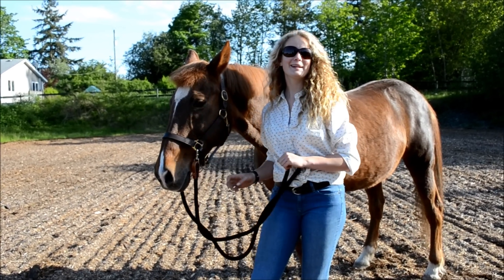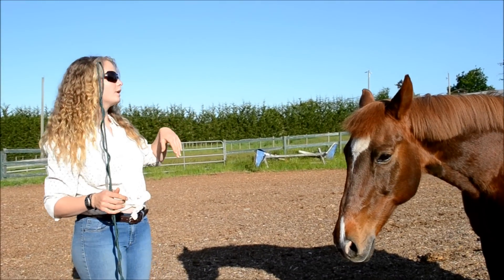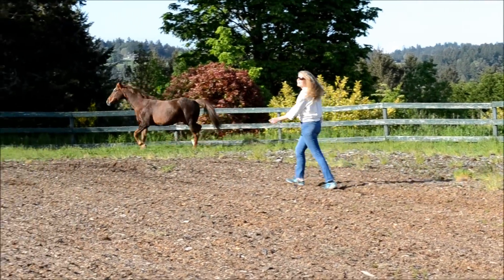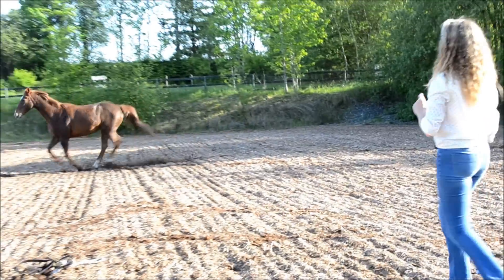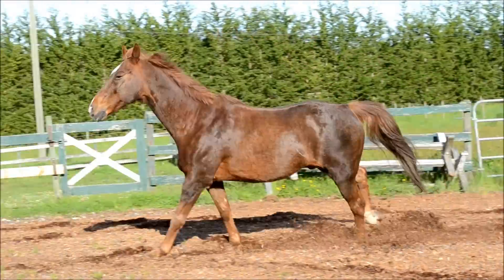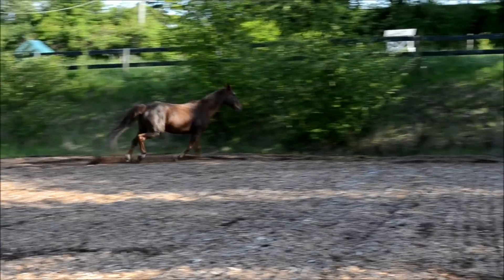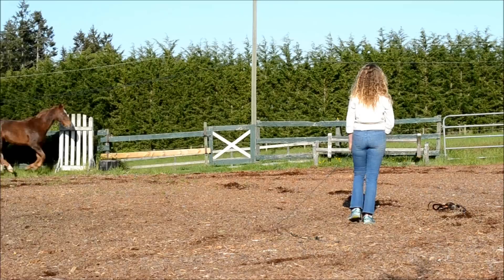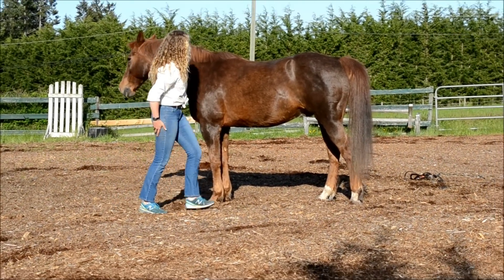How to "Join up" with your horse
Hello!

I hope this video was helpful/instructional...!
I'm not an "expert" or "coach" but this is how i do join up and how I've learned:) Any questions/comments please put them down below and i'll be more than happy to answer them!